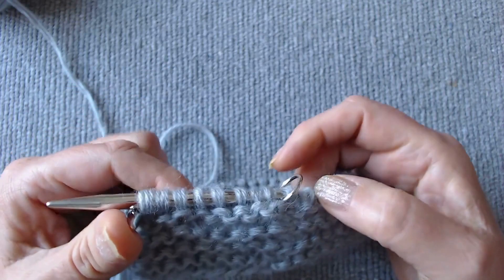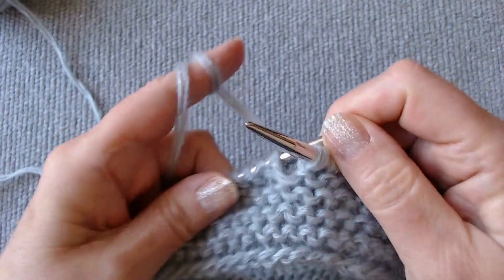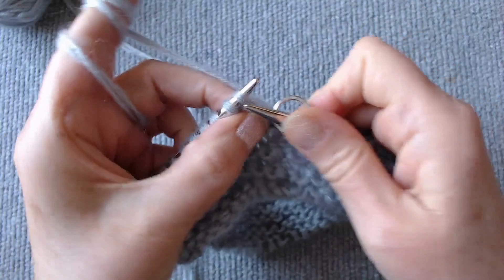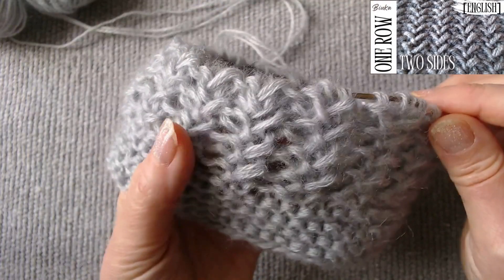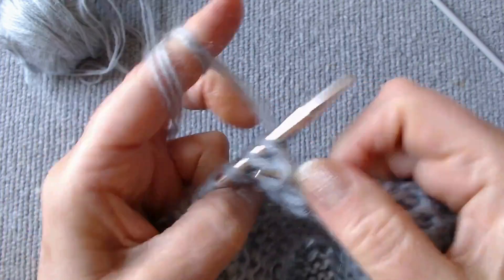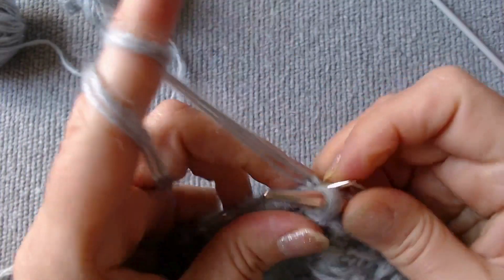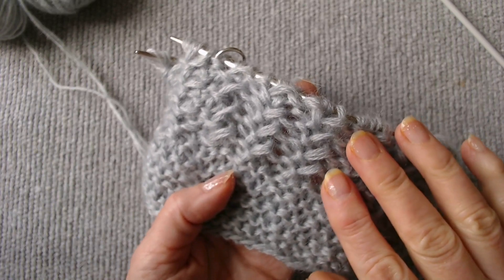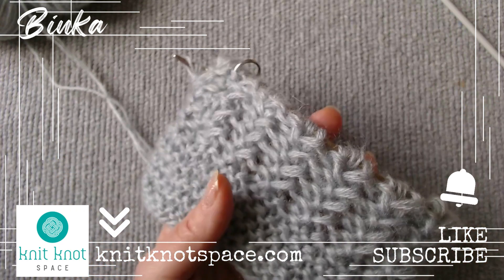[English] How to knit in a round pattern, which does not allow this.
The idea of this method is that we knit one row on one side and one row on the other, continuing to be in a circle. I highly recommend it.